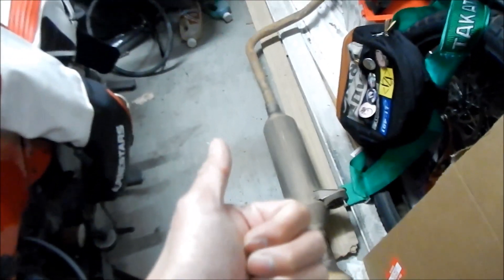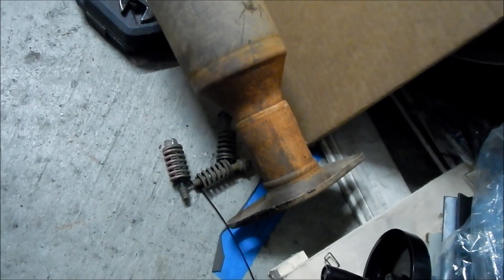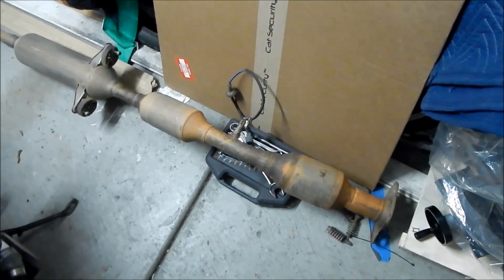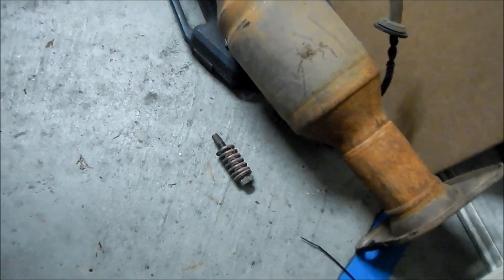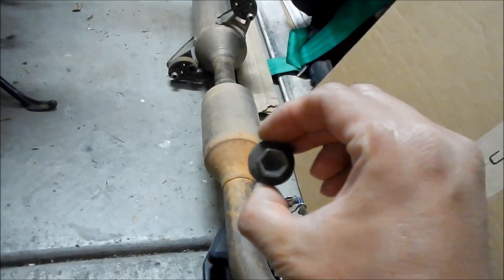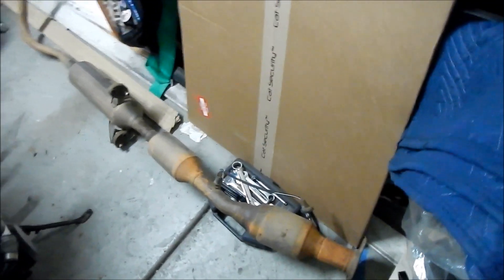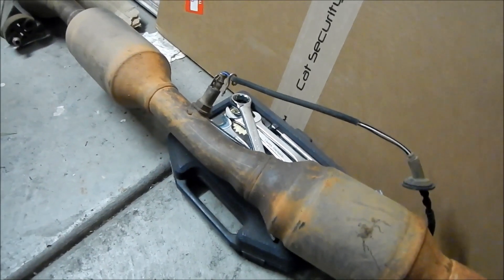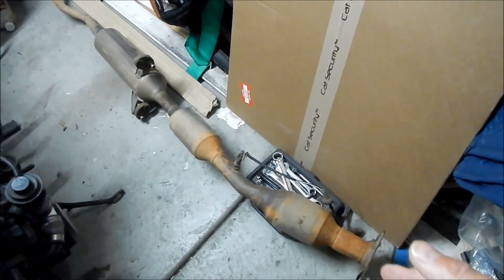Stolen 2G Prius Catalytic Converter Update VLOG Replacement Acquired!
This is a follow up to my previous VLOG about my catalytic converter getting stolen on the 2006 Toyota Prius.  I was able to find a replacement catalytic converter!  I will be installing this and a Cat Security shield.